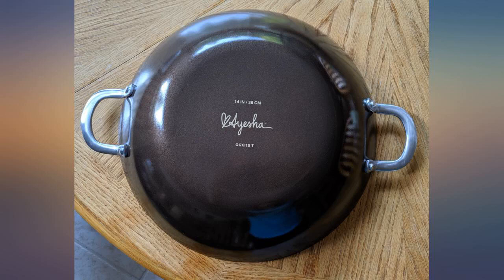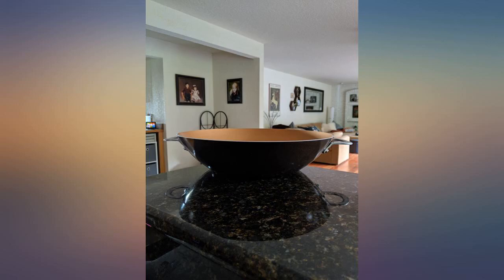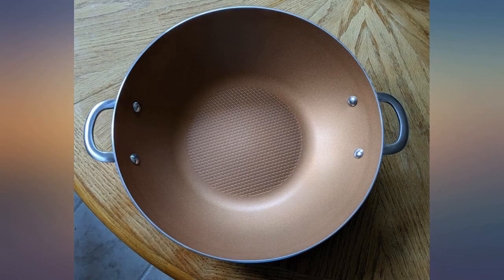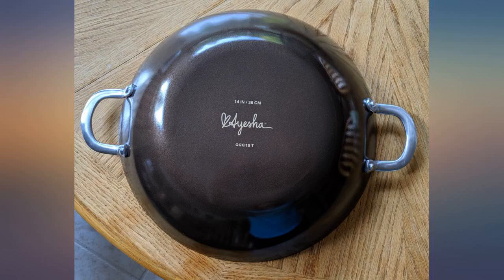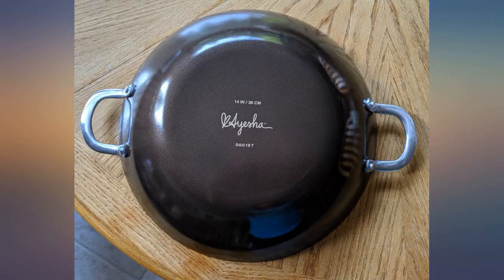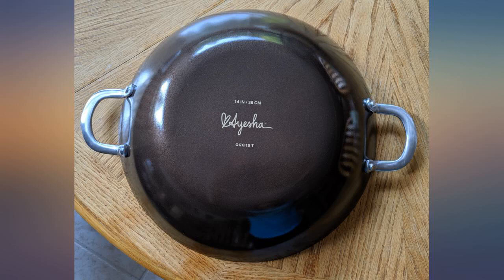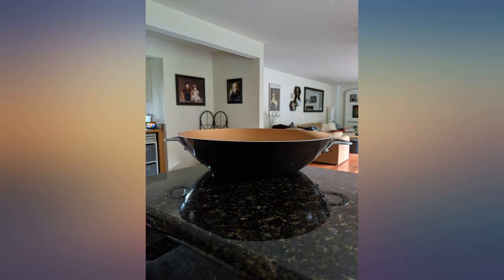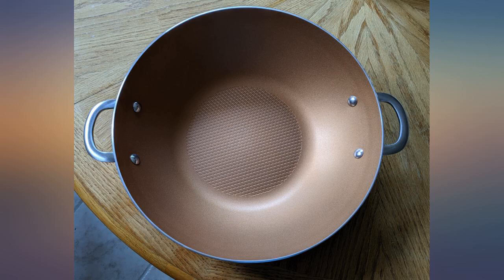Ayesha Curry Home Collection Nonstick Wok//Stir Fry Pan//Wok Pan - 14 Inch, Brown review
Ayesha Curry Home Collection Nonstick Wok//Stir Fry Pan//Wok Pan - 14 Inch, Brown Sugar

Main Features:
- EVEN HEATING STIR FRY: Stirfry pan features durable, aluminum construction for even heat distribution to reduce hot spots
- ENHANCED NONSTICK WOK: Wok has easy-to-clean diamond-textured nonstick interior for an easy clean
- STURDY AND COMFORTABLE: Stir fry pan has dual-riveted, stainless steel handle for confident high-heat cooking
- OVEN SAFE COOKWARE: Versatile stir fry pan is oven safe to 500 degrees F and a shatter resistant glass lid locks in heat and flavor
- DISHWASHER SAFE: Wok is dishwasher safe for easy cleanup